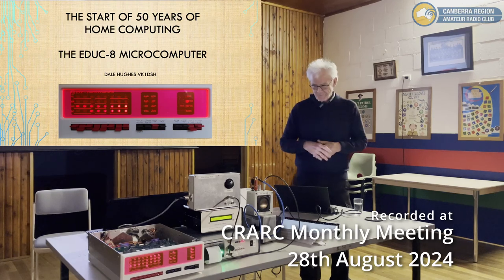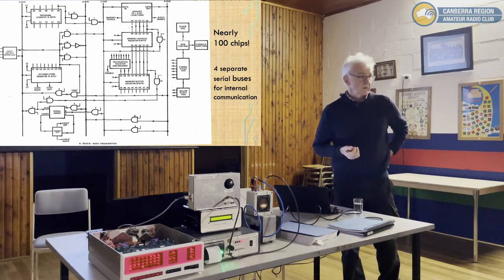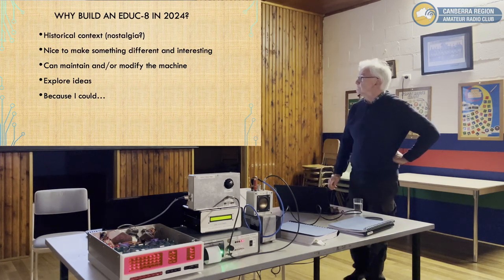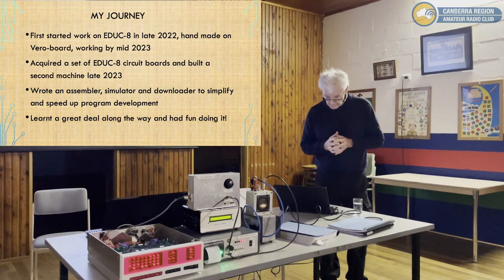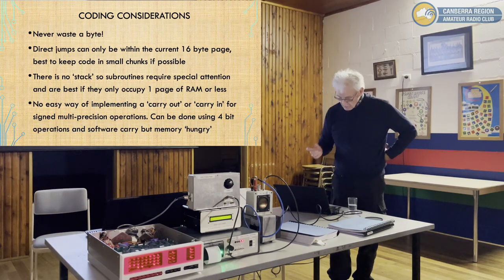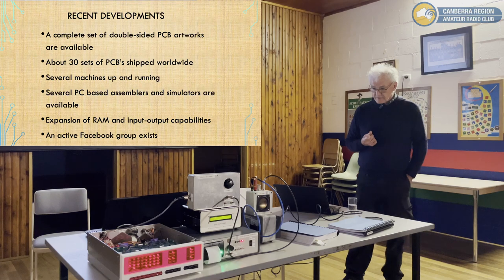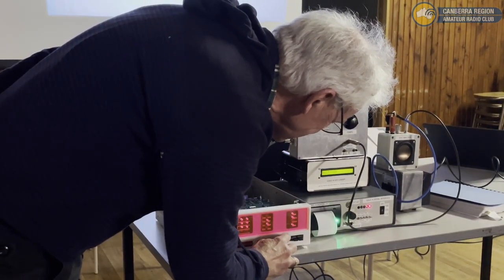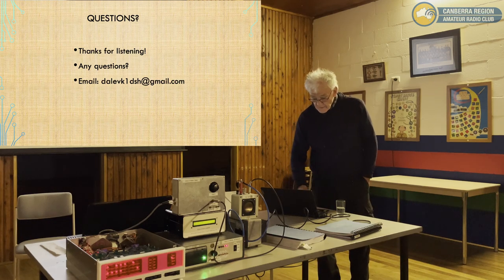The EDUC-8 Microcomputer - Dale Hughes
The start of 50 years of home computing.
A presentation by Dale Hughes, VK1DSH at the CRARC Monthly Meeting, 28th August, 2024.